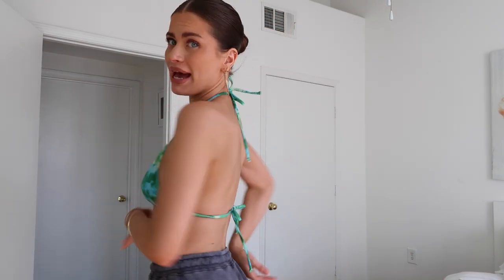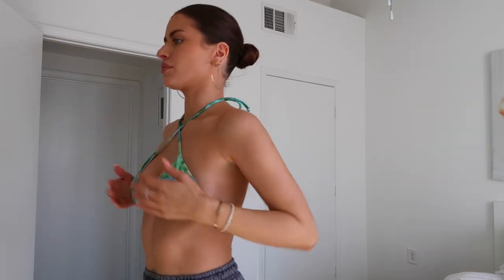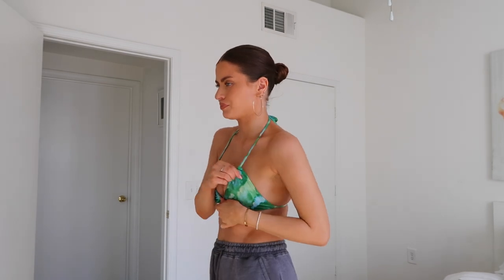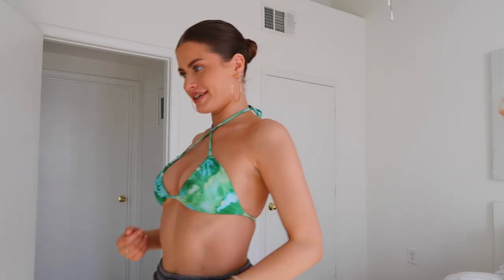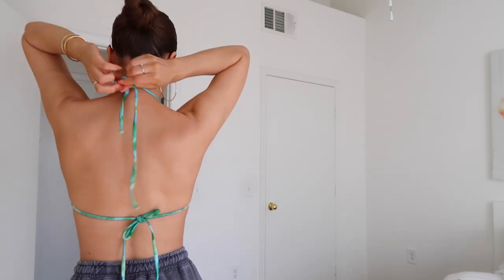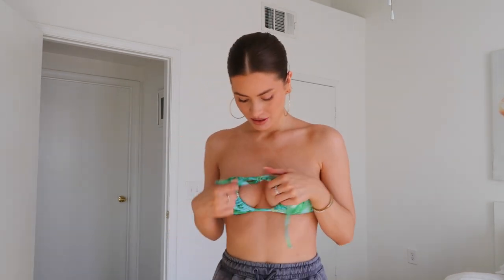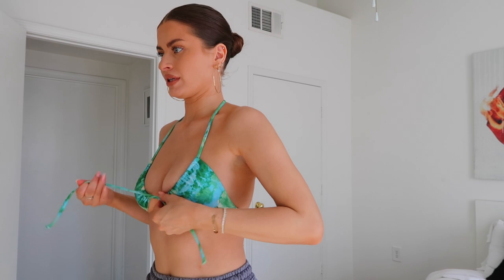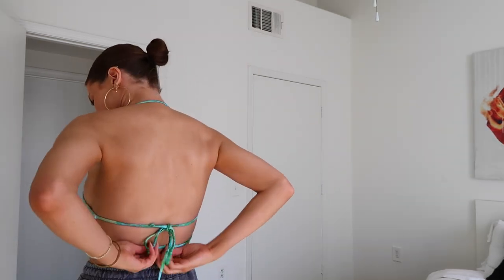HOW TO: TIE A BIKINI TOP | 8 WAYS TO WEAR A BIKINI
How to: tie a bikini top 8 ways! You guys, I am beyond ready for spring and summer. I'm tired of wearing my bikini inside just for photos!! lol Last year I learned a few ways to tie a bikini top in different ways and have been dying to share! This is the best way to turn one bikini into many, Love a little life hack lol Which bikini style is your favorite?!

SOCIALS  ‣ ‣
AMAZON STOREFRONT ‣

ABOUT ‣ ‣
I’m Lyss Ryann, 30 years old currently living in Las Vegas! Sharing fashion, style and lifestyle videos in hopes to inspire you to feel good in your own style! From try on hauls, lookbooks, what to wear,  how to style, outfits, weekly vlogs, & more!

Todays affirmation: I invite abundance and love to flow continuously in my life.